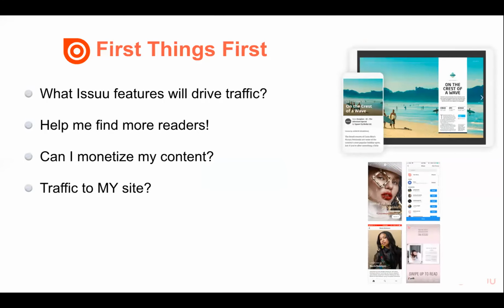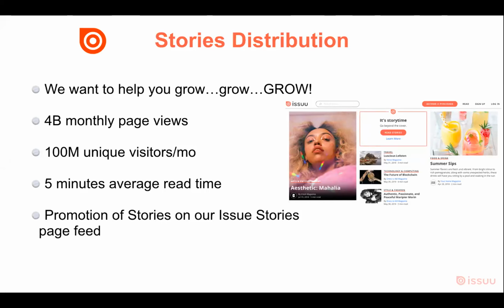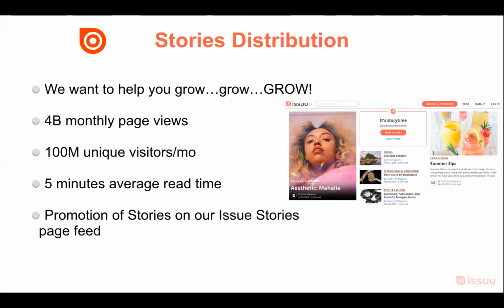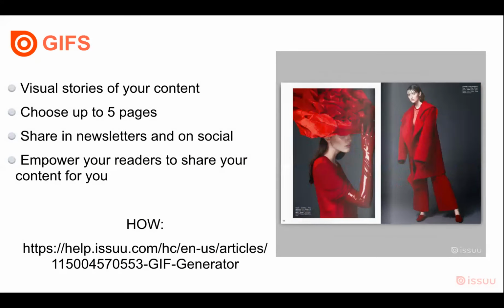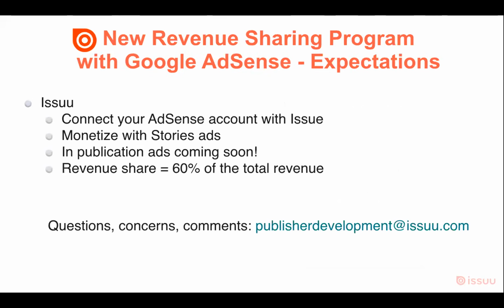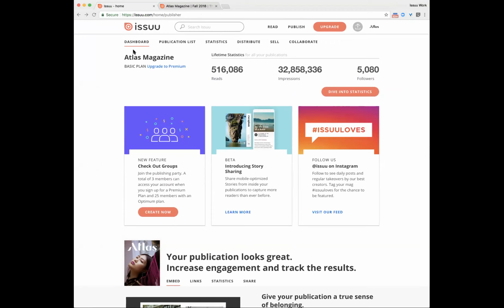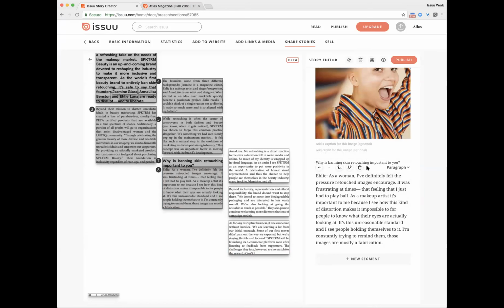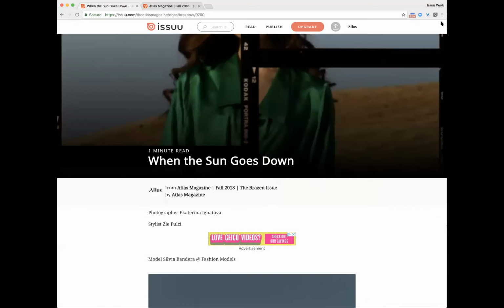Get Your Content on Apple News! Become an Issuu Stories Publisher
Mobile Stories are the hottest digital media trend to engage new audiences. Learn how to turn your Issuu content into Stories for Apple News and social media. Plus, you can now monetize your Stories with our new Google AdSense Alpha program.